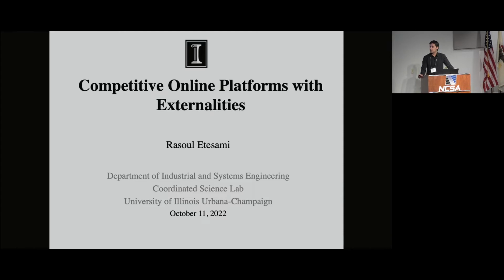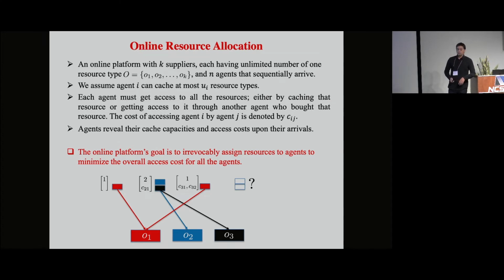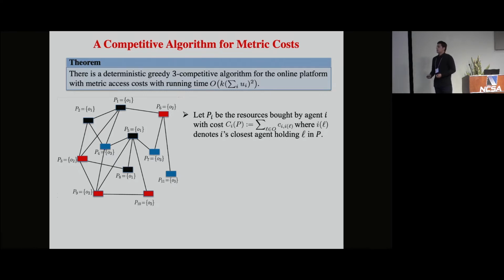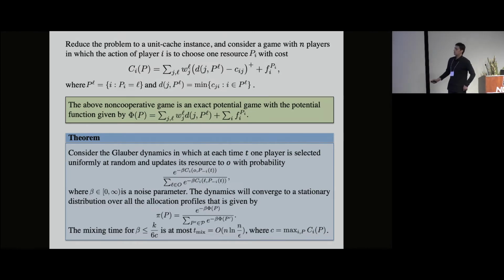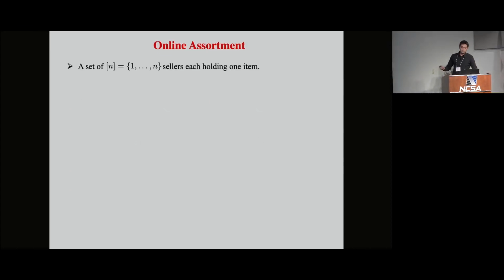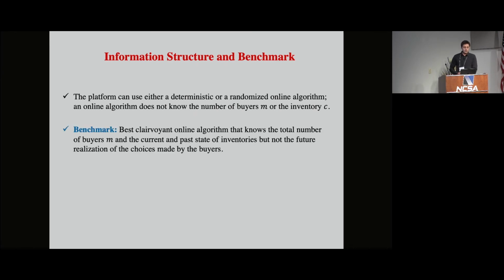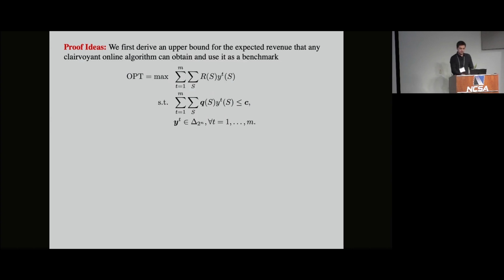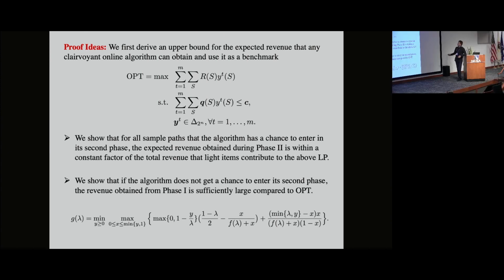Competitive Online Markets with Externalities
SPEAKER: Rasoul Etesami is an Assistant Professor in the Department of Industrial and Systems Engineering at the University of Illinois at Urbana-Champaign, where he is also affiliated with the Coordinated Science Laboratory. Previously, he was a postdoctoral research fellow in the Department of Electrical Engineering at Princeton University and WINLAB. He received his PhD in Electrical and Computer Engineering from the University of Illinois at Urbana-Champaign, during which he was a research intern at Alcatel-Lucent Bell Labs. Etesami received the Best CSL PhD Thesis Award at UIUC in 2016, Springer Outstanding PhD Thesis Award in 2017, NSF CAREER Award in 2020, and multiple excellent teaching awards. His research interests include the analysis of complex social, communication, and decision-making systems using tools from control and game theory, optimization theory, and learning theory.